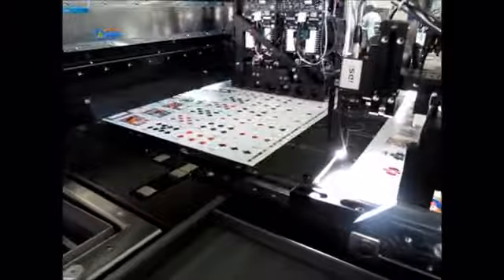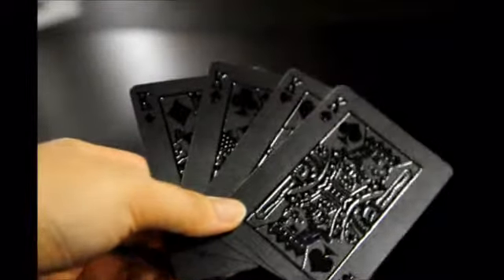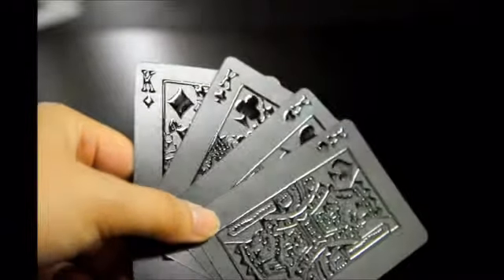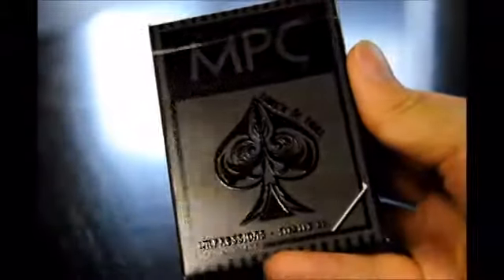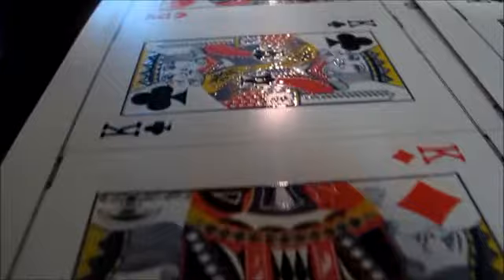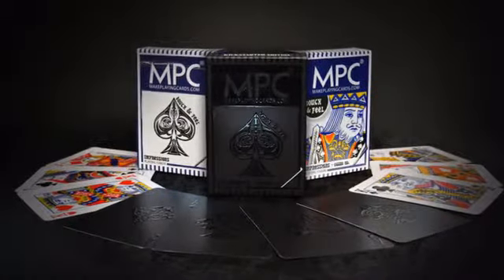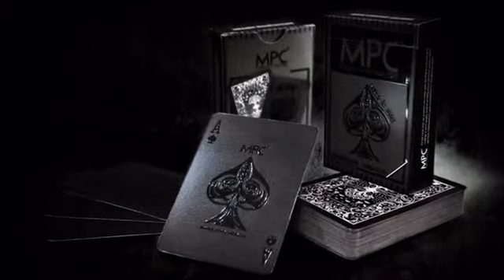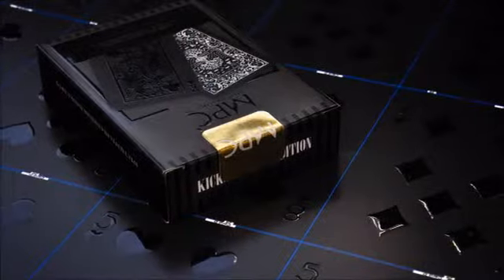Impressions Playing Cards